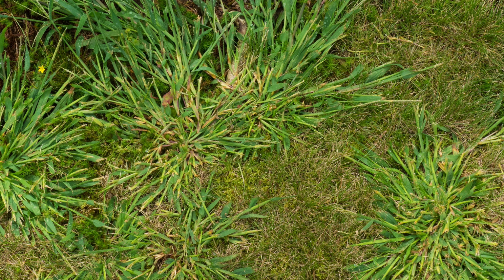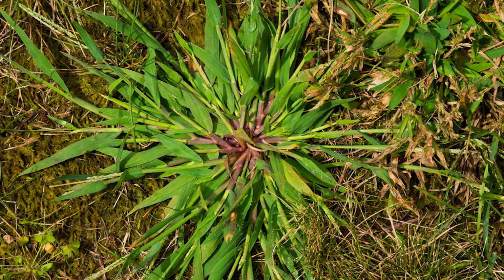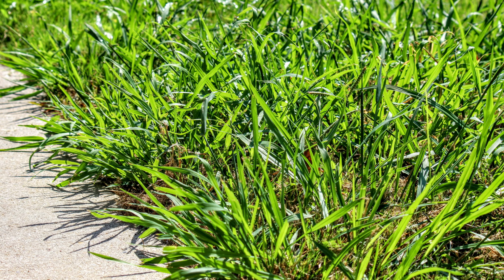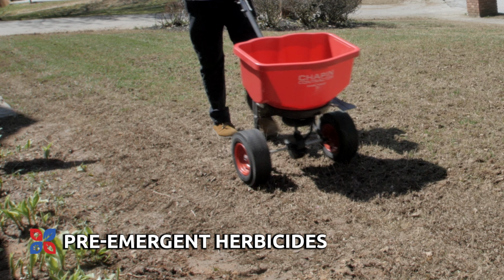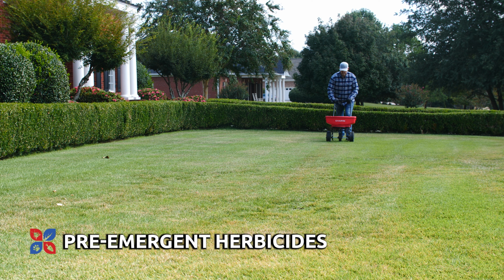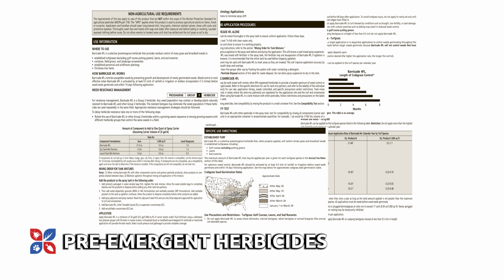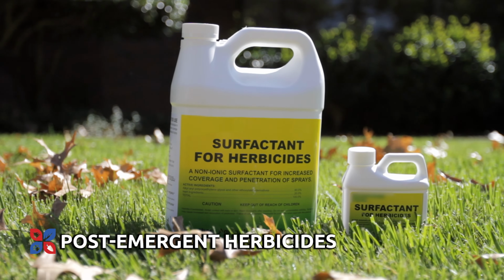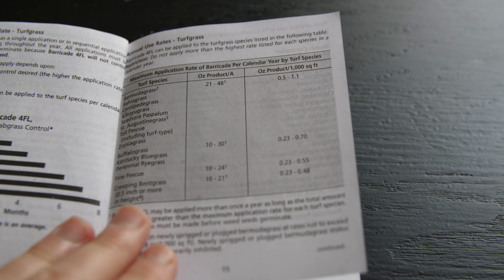How to Get Rid of Crabgrass in Your Lawn | DoMyOwn.com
Want a crabgrass-free lawn? Learn the easiest way to kill crabgrass fast!

👉 Want a pro-pick product to get rid of crabgrass?

Preventing crabgrass from growing in your lawn requires the proper application of pre-emergent weed prevention products. Once crabgrass is present in your lawn, you can control it with a post-emergent herbicide crabgrass killer product, or other weed killers applied directly to the weeds once they've begun to grow.

⭐ Pro Pick Products for Crabgrass Control...

0:00 Get Rid of Crabgrass
0:10 Crabgrass ID
0:30 Where does crabgrass grow?
0:50 Two Steps to get rid of crabgrass
0:59 Pre-Emergents for crabgrass
1:30 Post-emergents for crabgrass